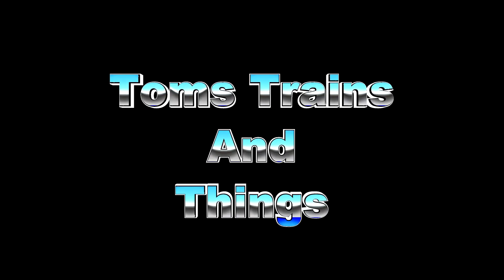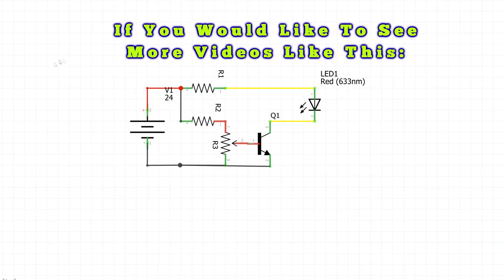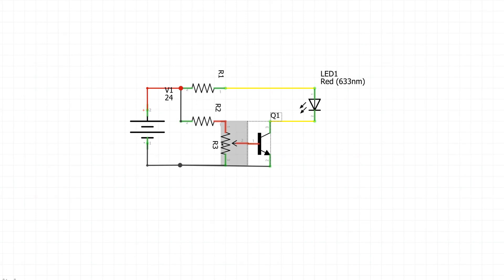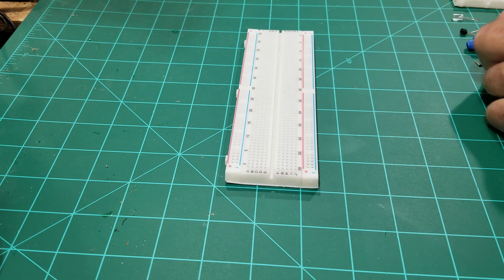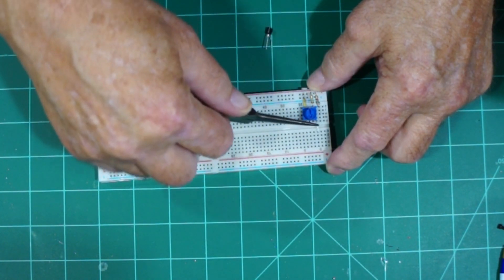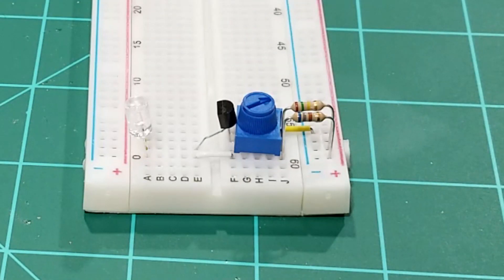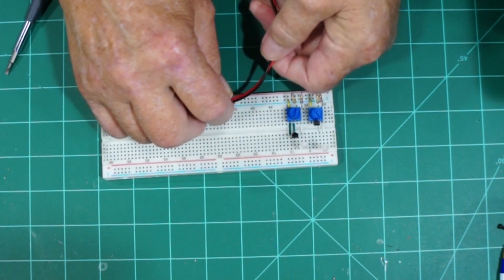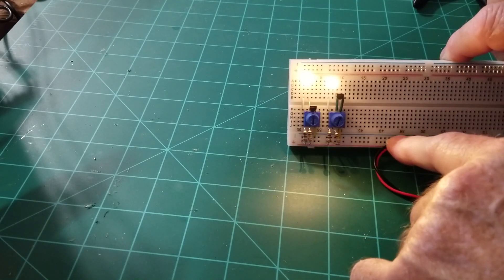How To Use A Breadboard For Your Model Railroad Lighting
In this video we show you how to install our electrical components on our solderless breadboard for our model railroad lighting project. We are transferring what we designed on our wiring diagram to a breadboard to make our  model railroading lighting project come to life.

We also show a pictorial diagram of our components and how they are arranged on the breadboard and the associated wiring diagram of our lighting project.